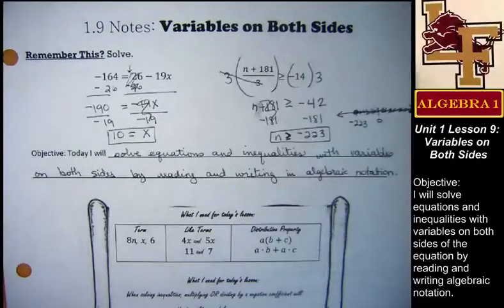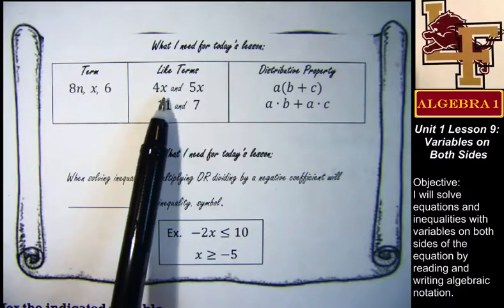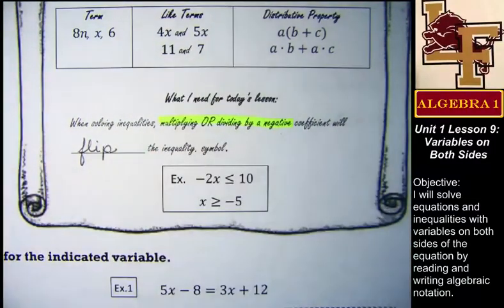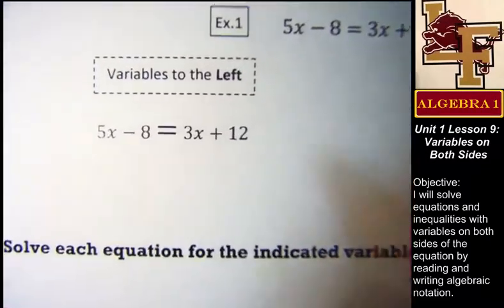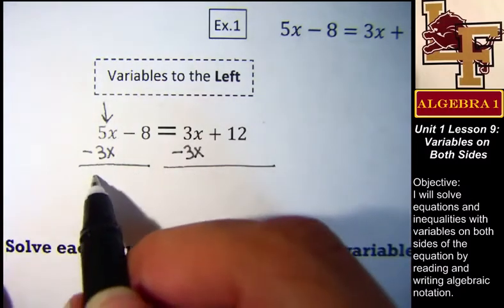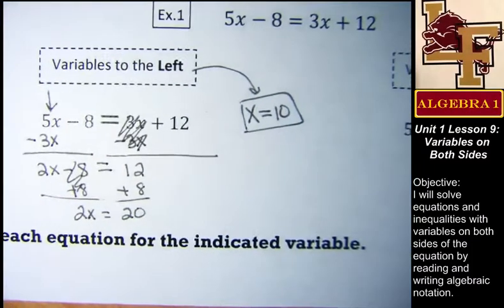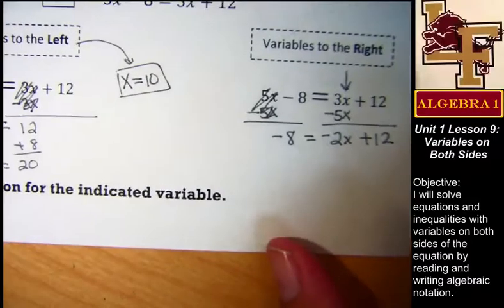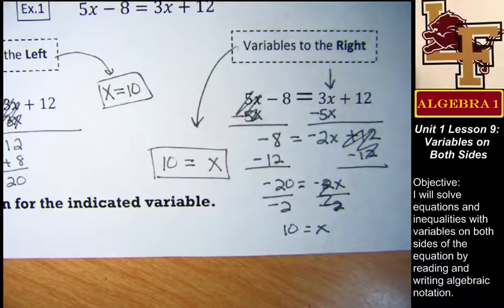1-9: Variables on Both Sides, Notes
1-9: Solve Equations & Inequalities with Variables on Both Sides

Today, I will solve equations & inequalities by writing in algebraic notation.

In this segment, we review solving vocabulary.

¿Necesitas una explicación en español?

Thanks for your patience with me in getting this video published.